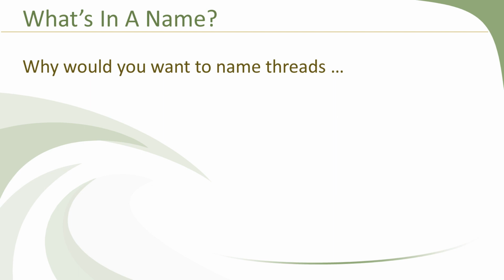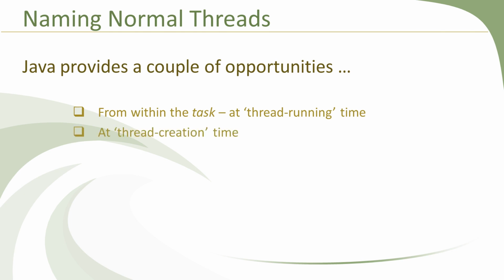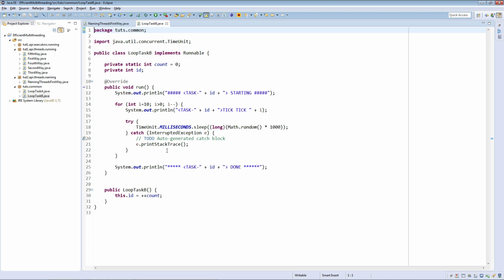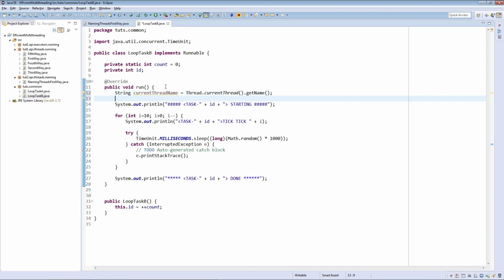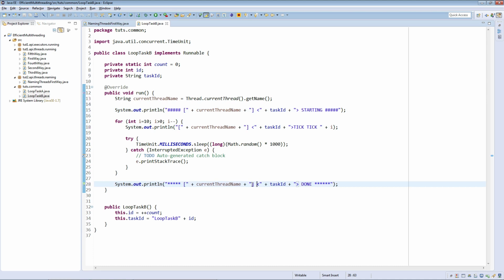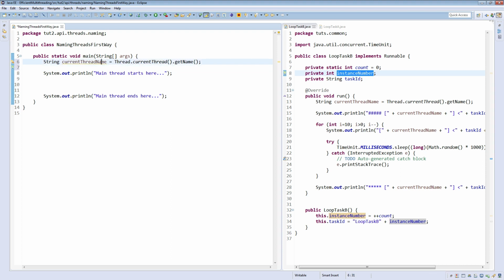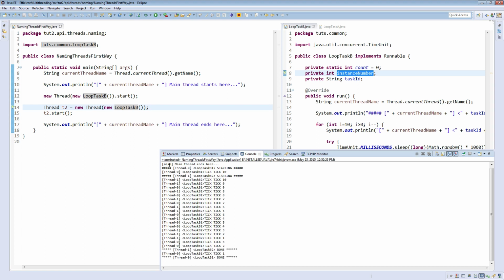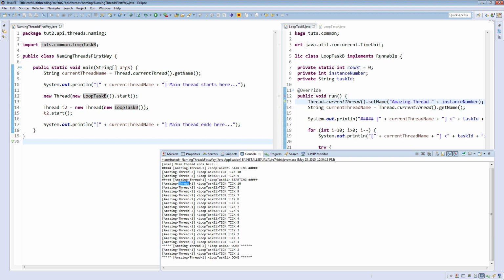1 Naming Normal Threads First Way -- Naming the threads in Executor Framework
1 Naming Normal Threads First Way -- Naming the threads in Executor Framework

Multithreading in JAVA, Executor Framework, Executor, Thread Executor